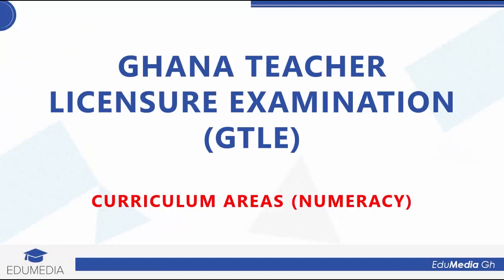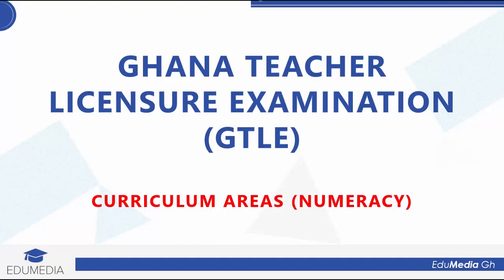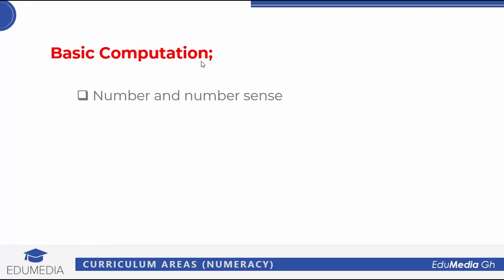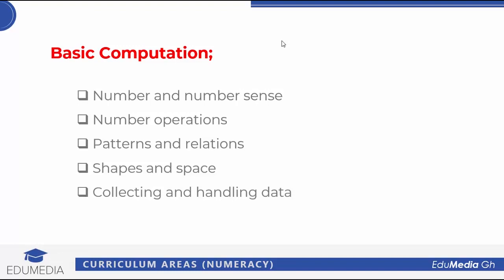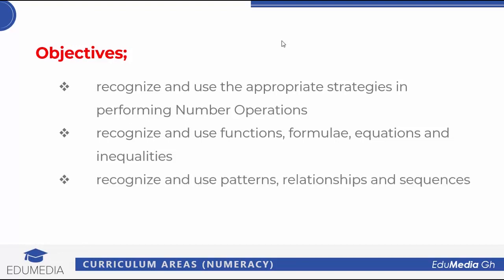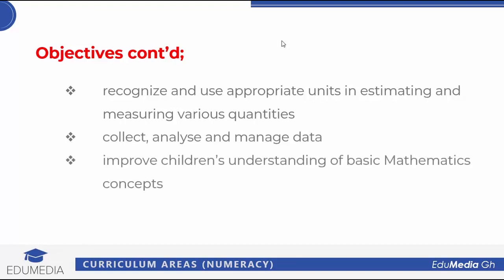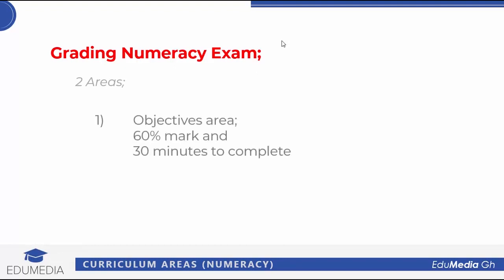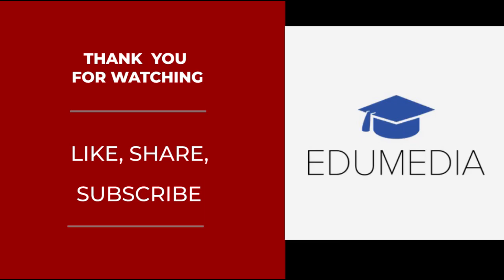CURRICULUM AREA FOR GHANA TEACHER LICENSURE EXAMINATION (NUMERACY) + GRADING OF NUMERACY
In this video, we’ll look at the curriculum area of the numeracy examination.
The numeracy part of the examination is to test the Basic Computation of the individual candidate.